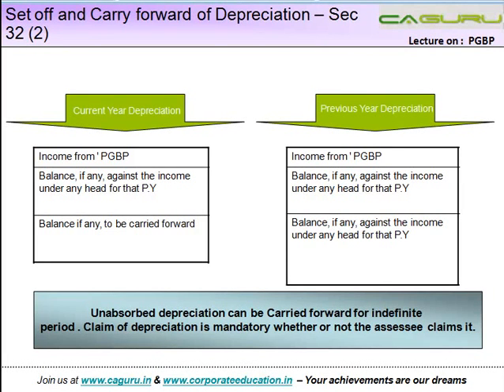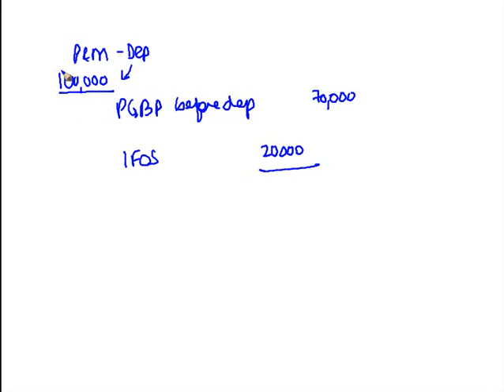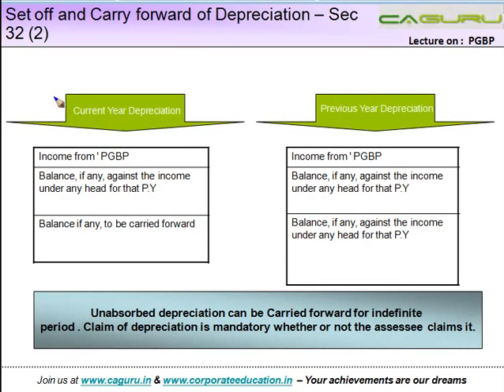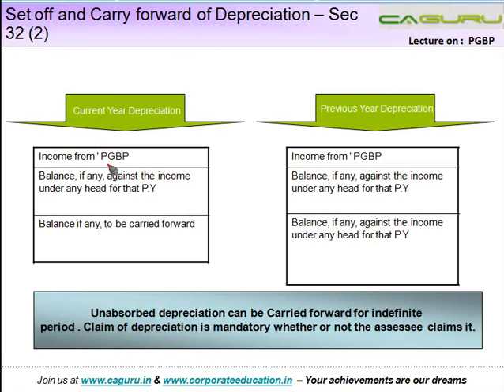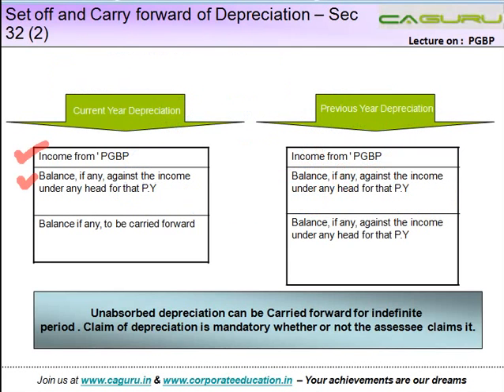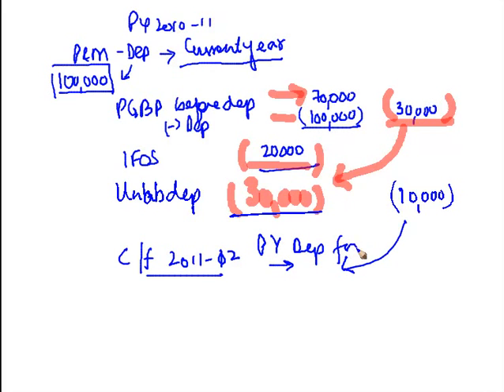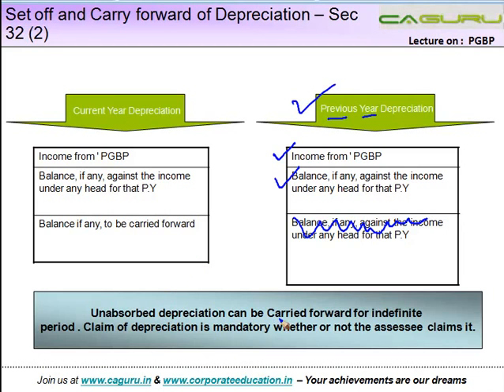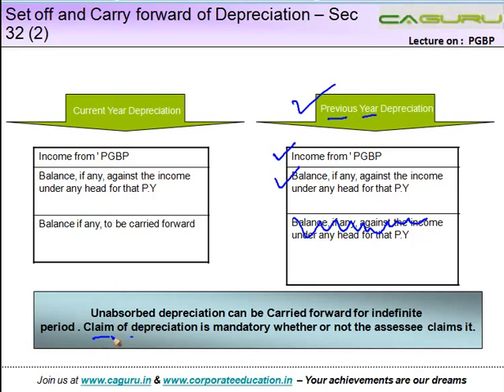CA IPCC PGBP 40 - Set off and Carry forward of Depreciation -- Sec 32 (2)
Unabsorbed depreciation can be Carried forward for indefinite  period . Claim of depreciation is mandatory whether or not the assessee claims it.